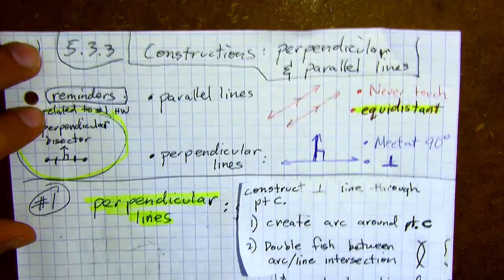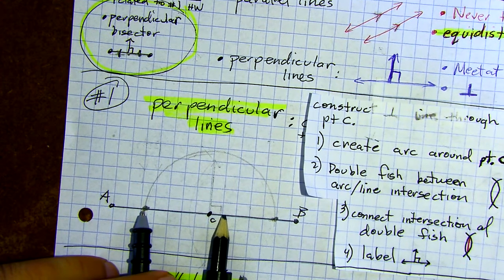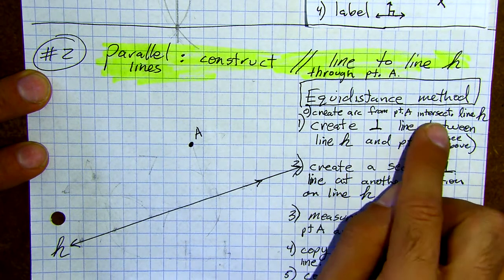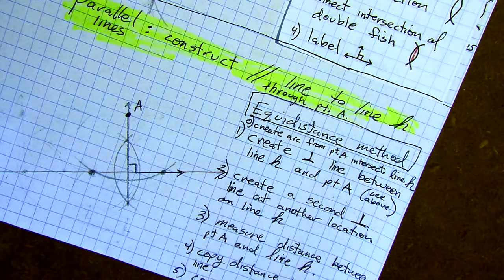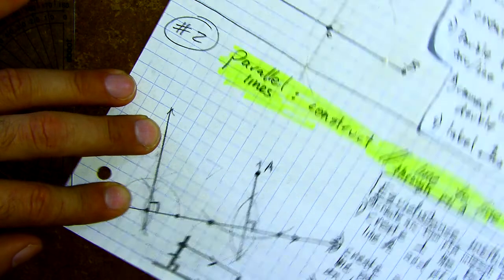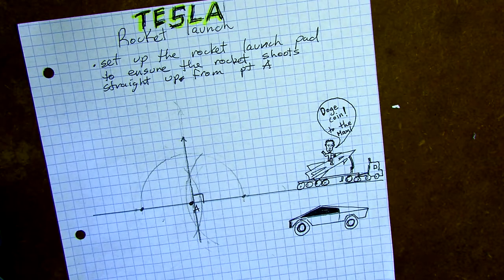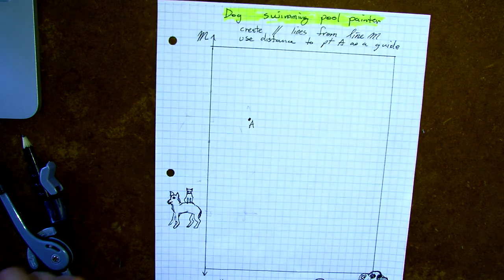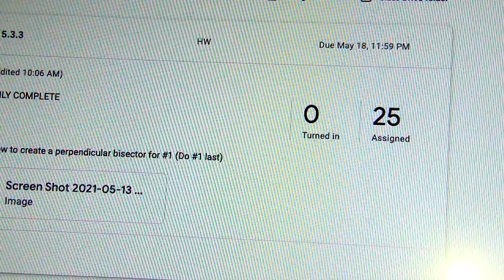M1 Lesson 5.3.3 Constructions Parallel/Perp lines